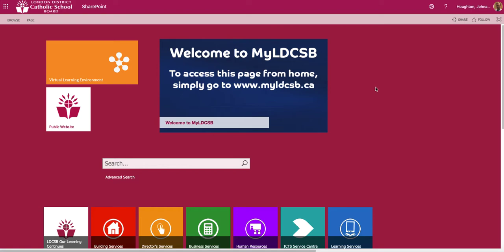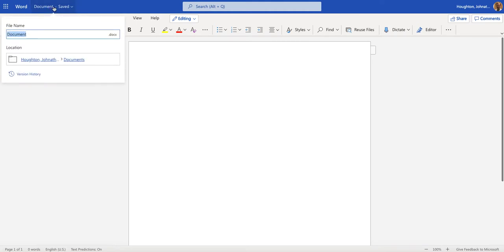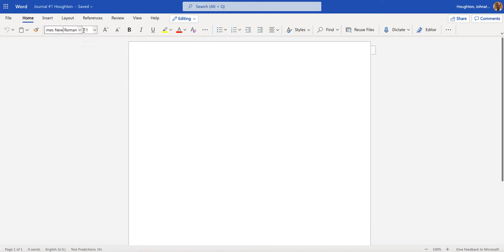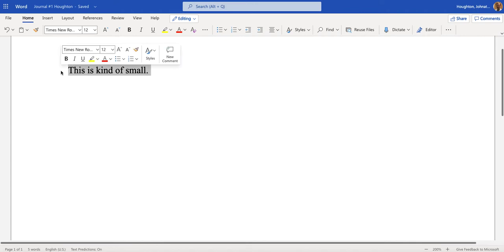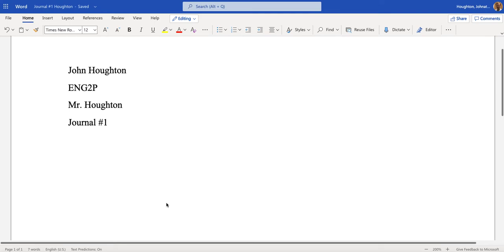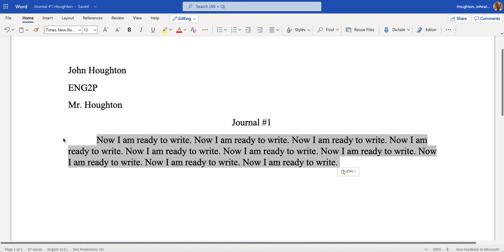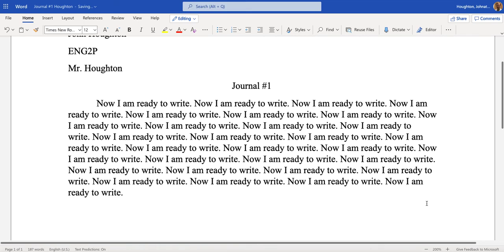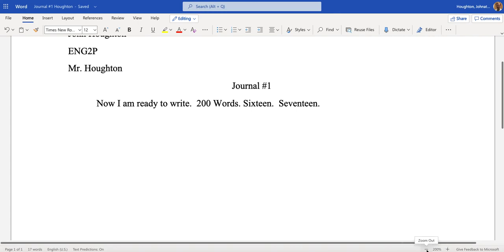Setting Up Word Document for Writing (2021)